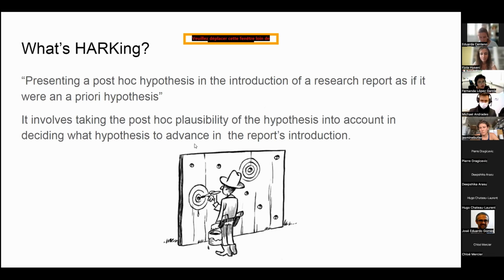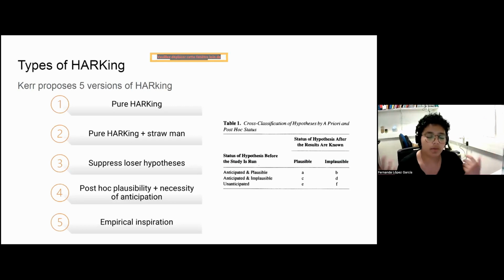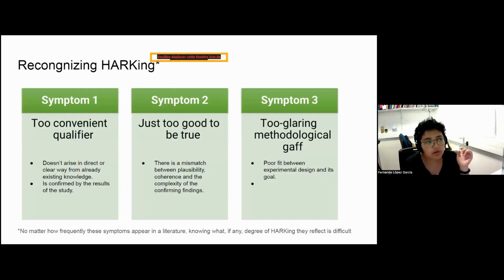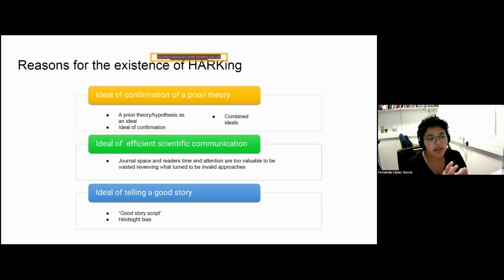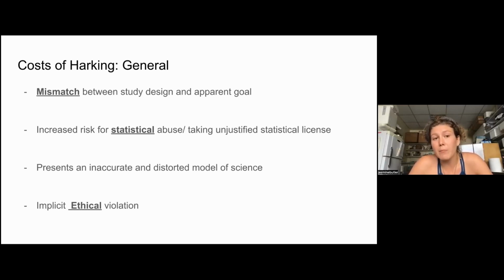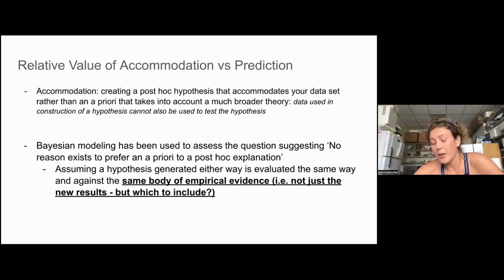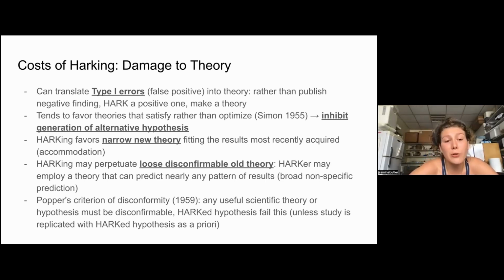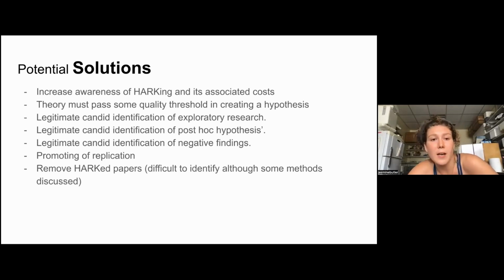BordeauxTea - HARKing: Hypothesizing After the Results are Known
Welcome to BordeauxTea's August session!

In the first session after the summer break, we discussed: HARKing: Hypothesizing After the Results are Known!

The session was hosted by Fernanda Lopez Garcia and Jasmine Butler.
Fernanda is a Ph.D. student in the "Laboratoire de Microbiologie Fondamentale et Pathogénicité" (MFP) - the Candida and Pathogenicity team. She works with organs-on-chip to study pathogen-host interactions, specifically on the intestine infection by candida.
Jasmine is a Ph.D. student with Philippe De Deurwaerdere at the Institut de Neurosciences Cognitives et Intégratives d’Aquitaine (INCIA). She studies inter-individual differences and mood disorders with a focus on 5HT2A receptors.

Questions? Comments?